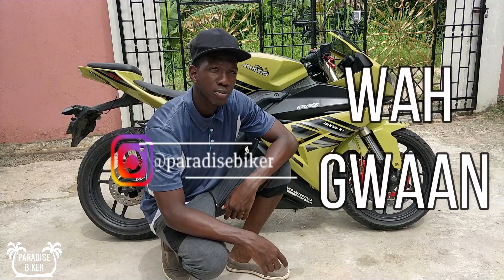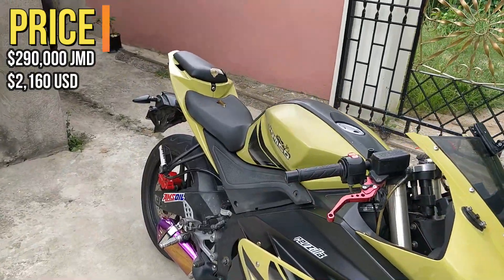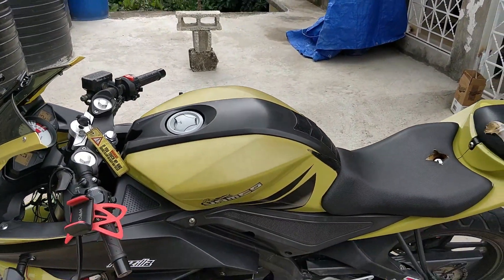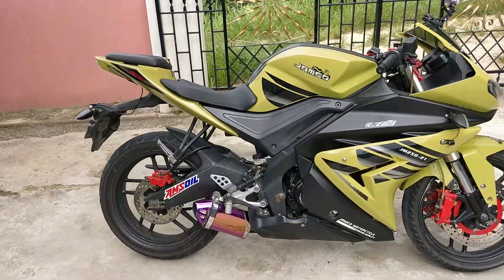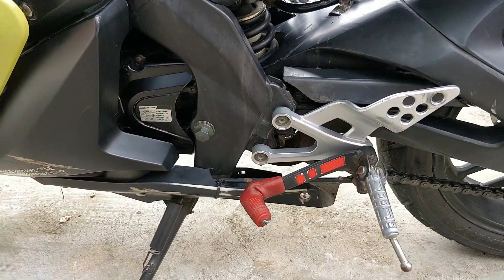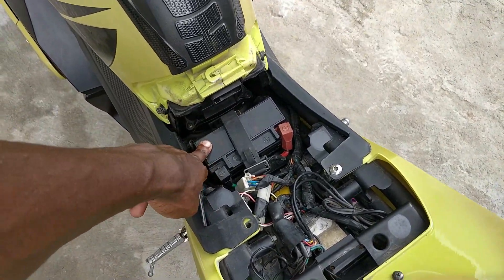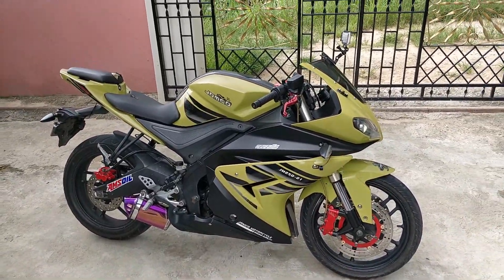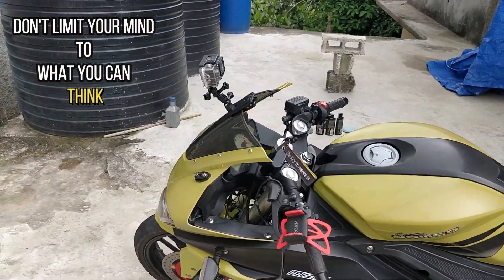2017 Jamco 250r Review | Yamaha YZF - R125 Replica | Jamaican BikeLife 🇯🇲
Review of my bike, 2018 Jamco 250r motorcycle a Knockoff to the yamaha yzf r125.
In Jamaica we have alot of Chinese brands that manufacturer our bikes. To name a few:
Jamco, Zhujiang, Zamco, Eagle, Supra etc.

🌴▼Check Me Out▼🌴
🌴▼Some Products Used▼🌴
Mothers Car Wash n Wax
Roam Universal Bike Phone Mount
CG Keytags – for Motorcycles
Jamaican flag tankpad protector
🌴My Bike🌴
►2018 Jamco 250-21a

🌴Equipment🌴
►Camera: AKASO EK7000